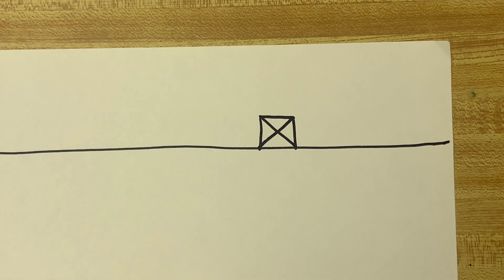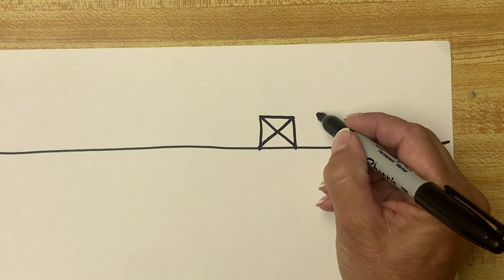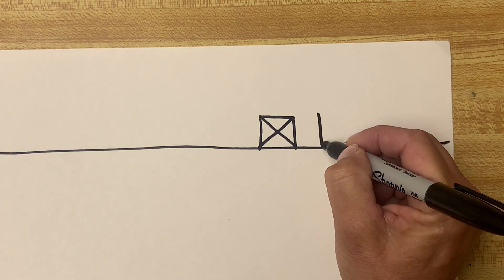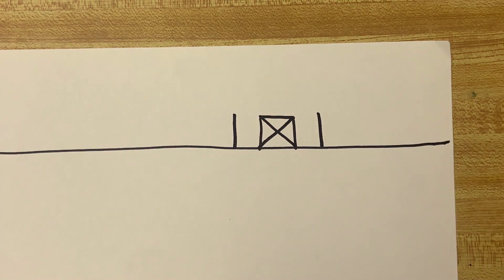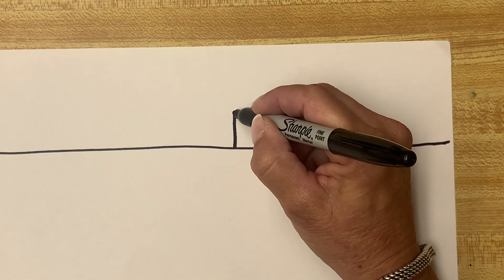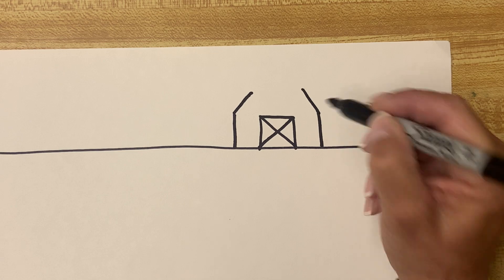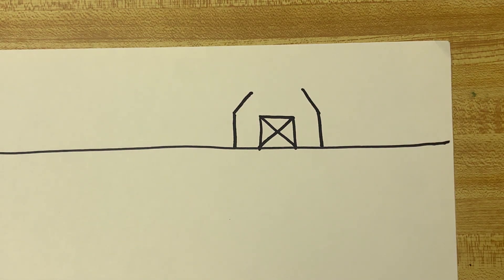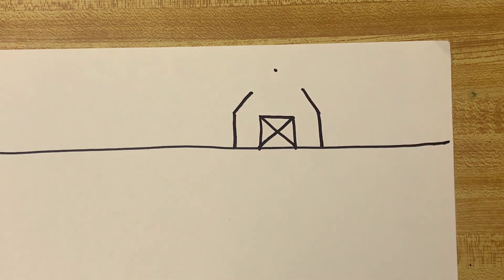Let’s Paint an easy landscape